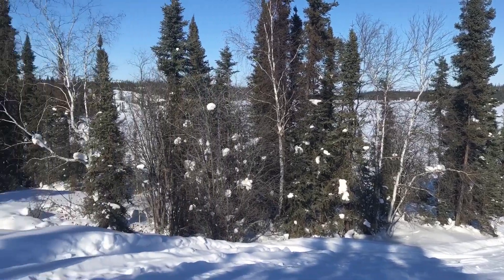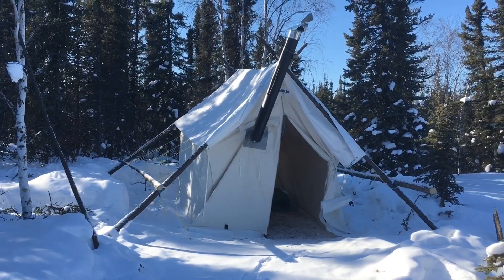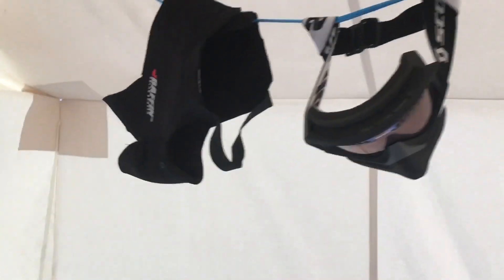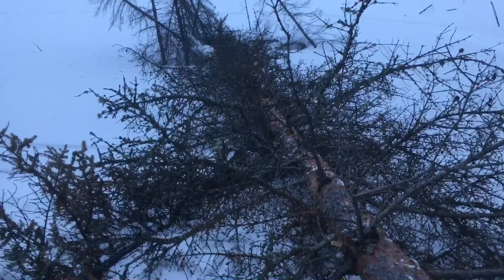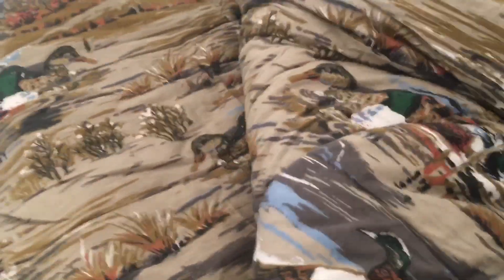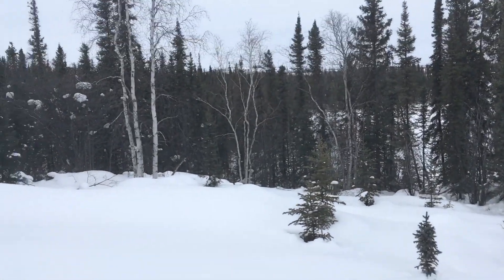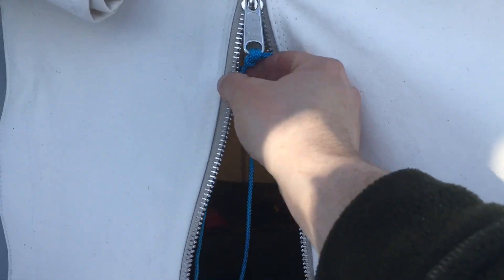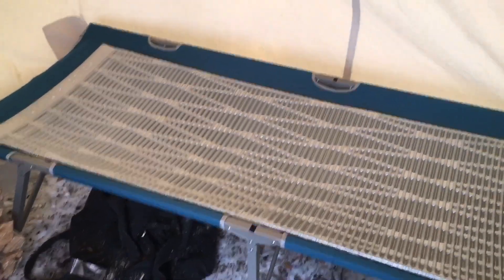First Overnight at the New Winter Hot Canvas Tent. Norseman 8 x 10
I got some time off work, and finally got the tent mostly sorted out. And now COVID-19 has basically shut down my job. So, look for lots more videos, I guess. See you soon.